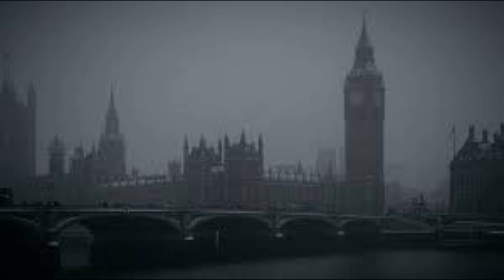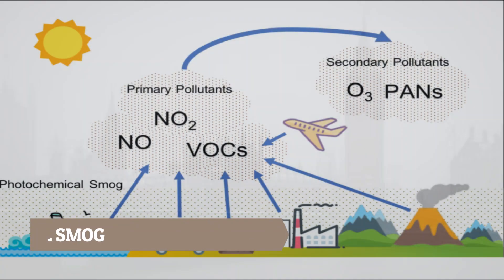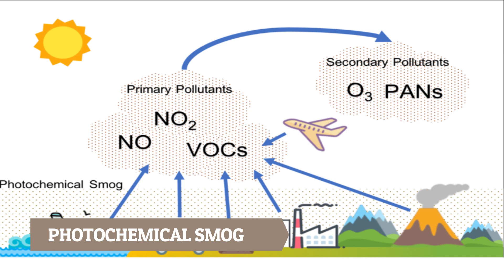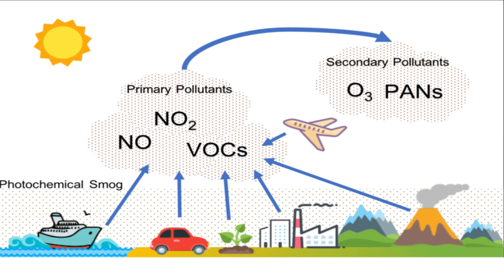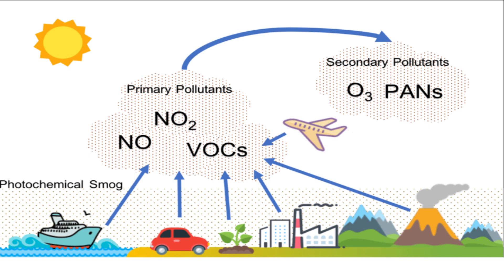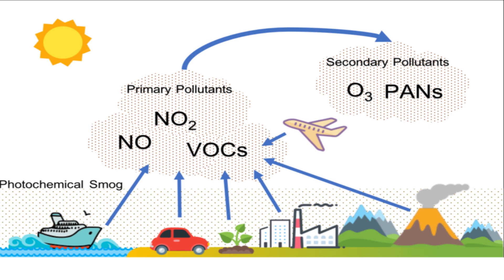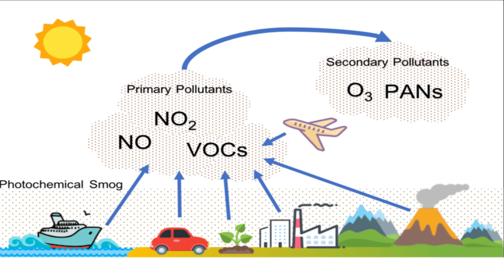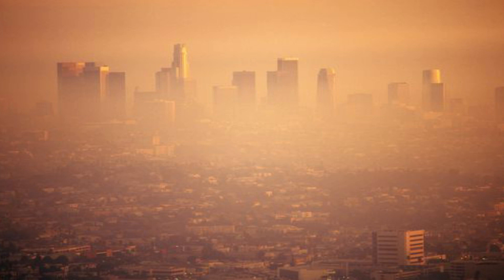Geography | Pollution Case Studies | Part 5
Subject: Geography
Class: BA | BSc
Topic:  Pollution Case Studies | Part 5

Video Lecture by:
Prof. V.K. Pawar

Malegaon Dist-Nashik